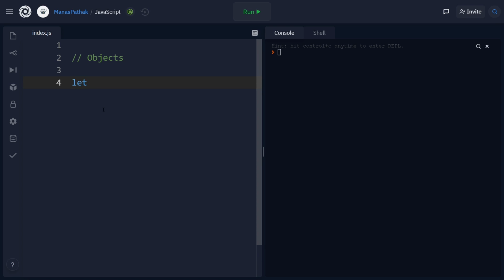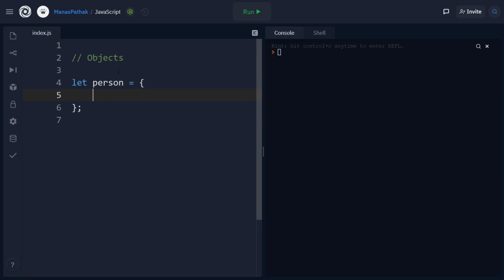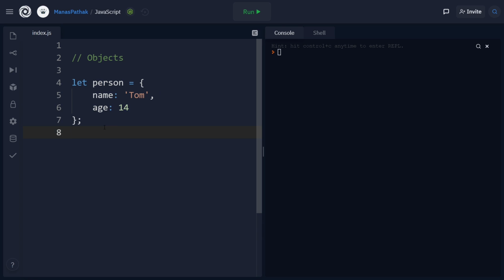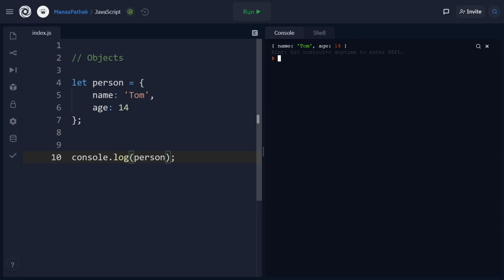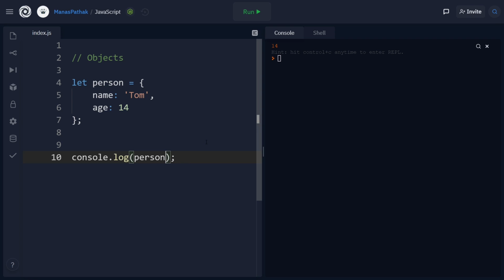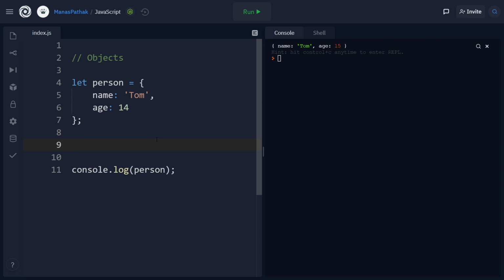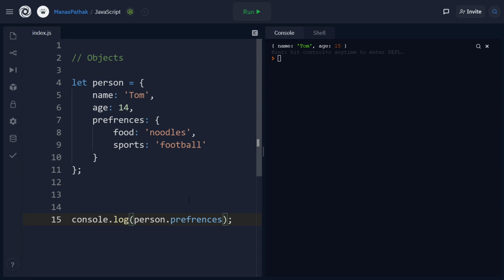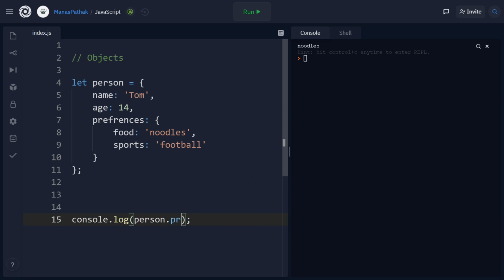Objects | JavaScript Tutorial for Beginners #9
Video 9 in the JavaScript Tutorial for Beginners Tutorial Series. In this video, we will learn about Objects in JavaScript.

No HTML or CSS just JavaScript Concepts.

- javascript
- JavaScript
- JavaScript Objects
- javascript objects
- JavaScript Objects Tutorial
- javascript objects tutorial
- Objects JavaScript
- objects javascript